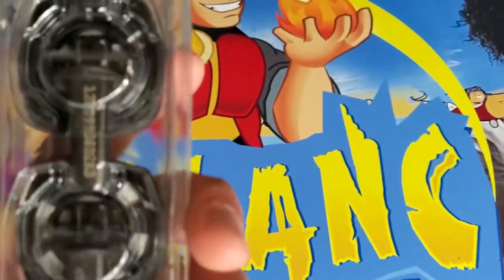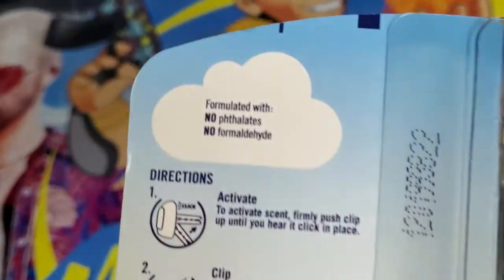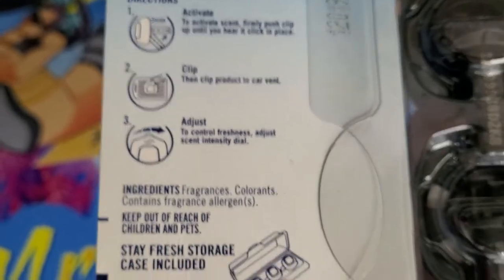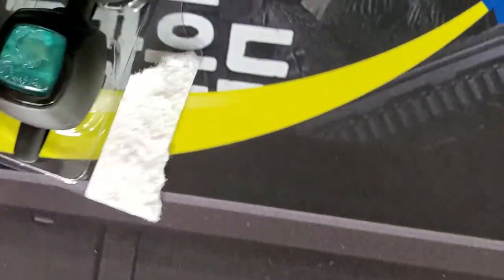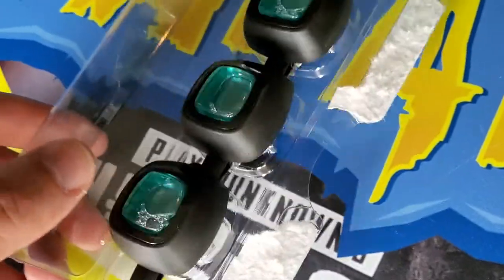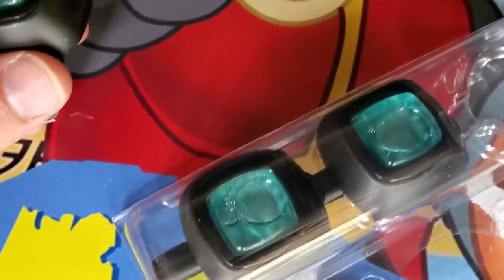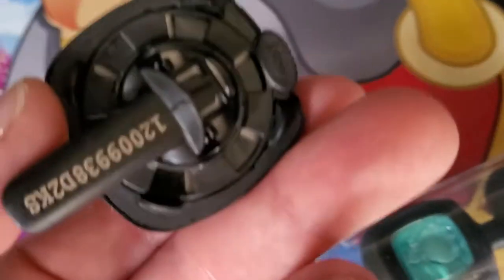THISWORX Car Vacuum Cleaner - Portable, High Power, Handheld